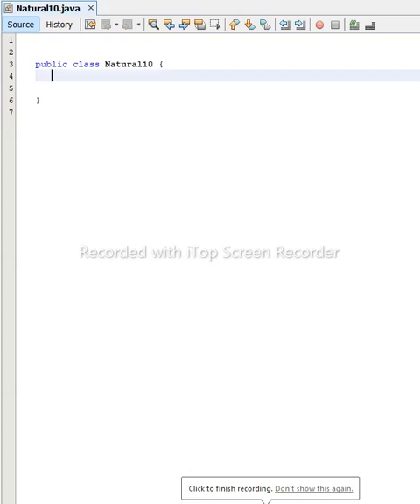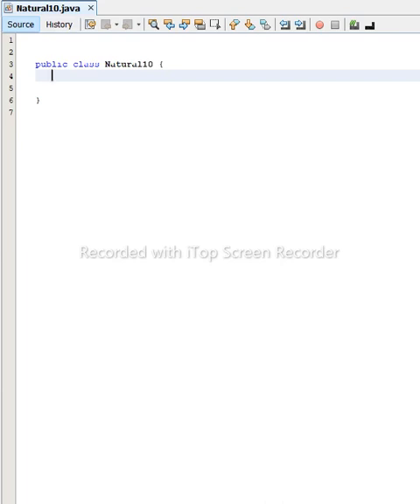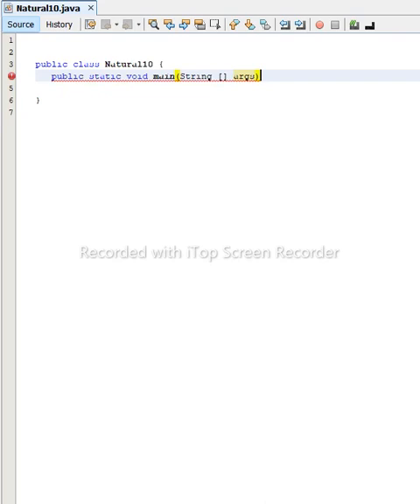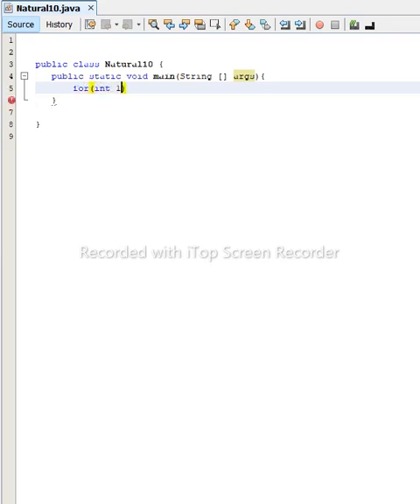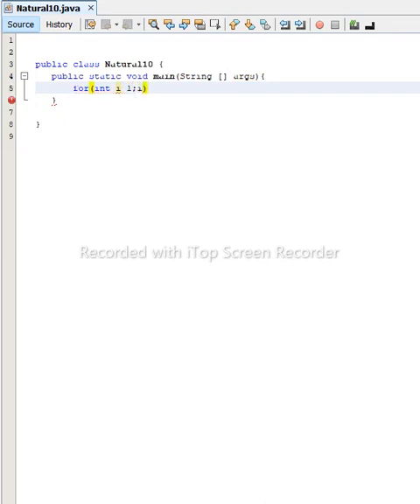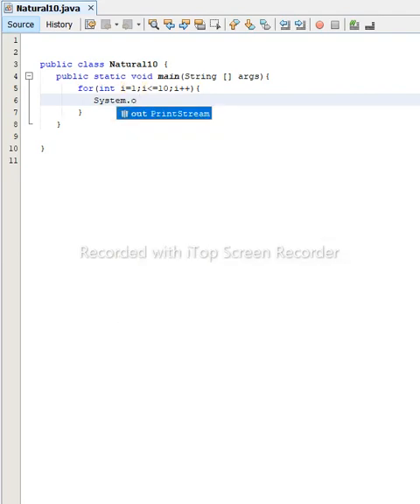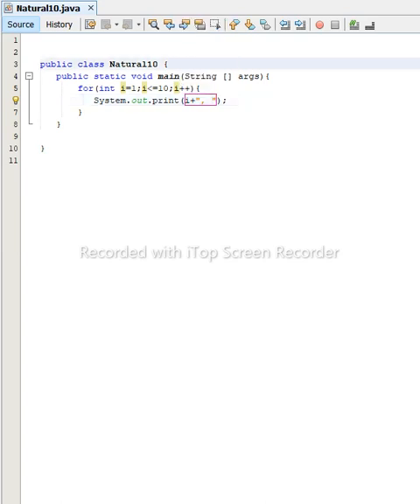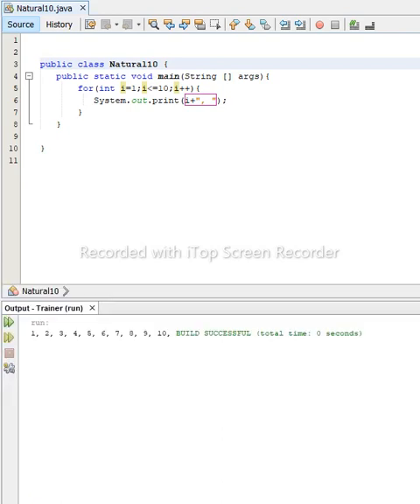Write a program in Java to display the first 10 natural numbers.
display the first ten natural

public class Natural10 {
   public static void main(String [] args){
       for(int i=1;i Less than=10;i++){
          System.out.print(i+", ");